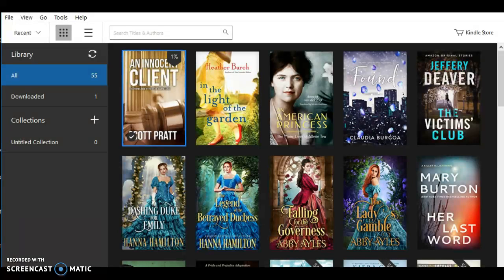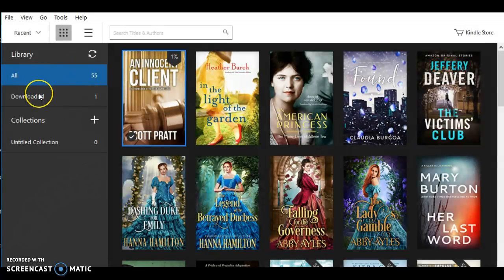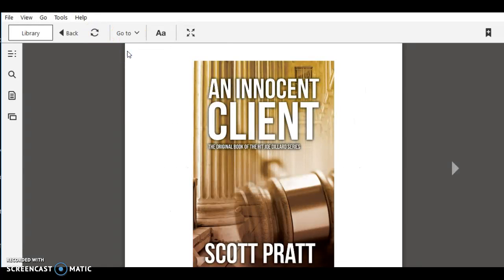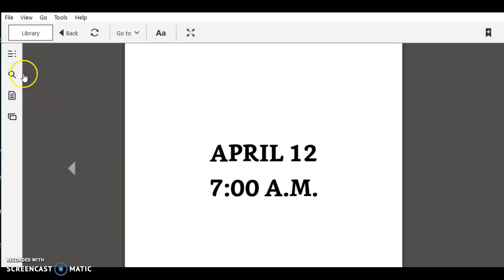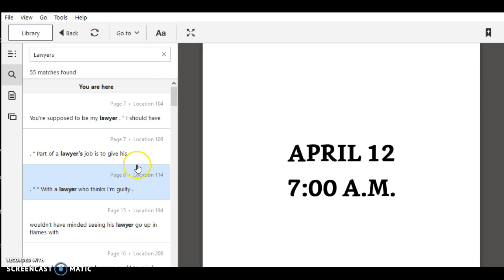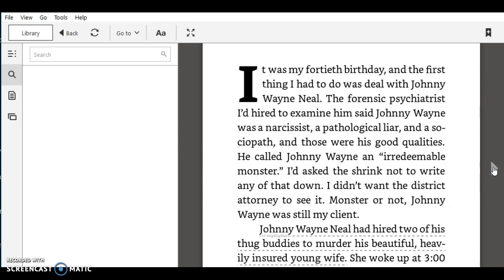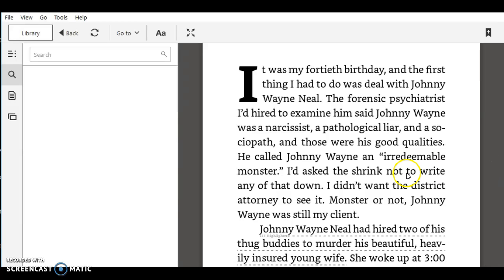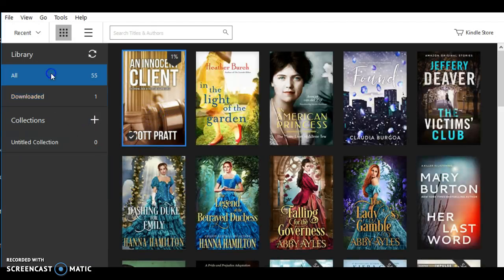Publishing Digital Material 2018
Navigating Kindle